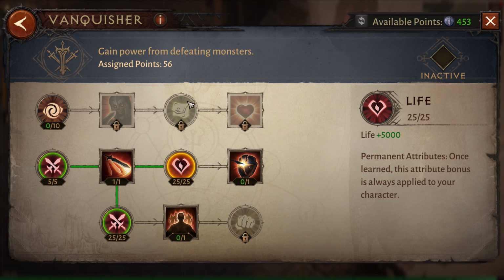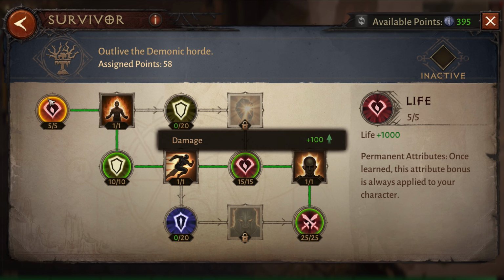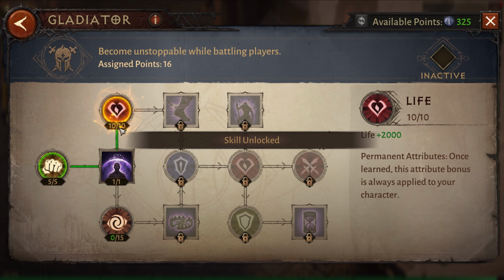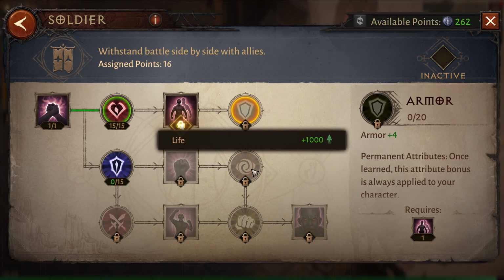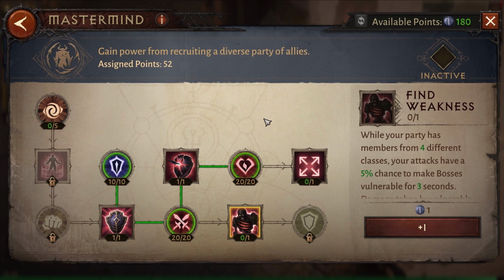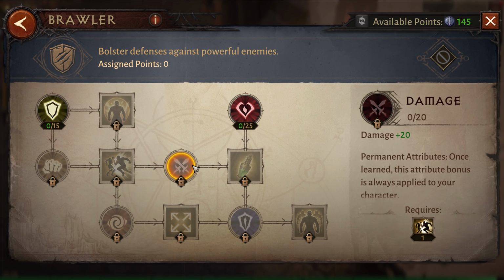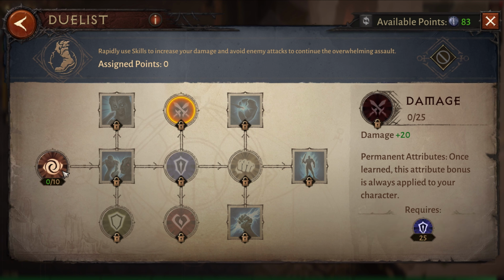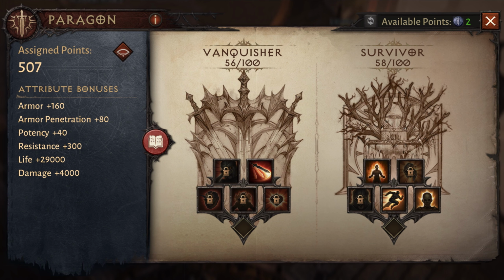Best Paragons at level 500! | Diablo Immortal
This was planned for a while now, timing was terrible, but it's out now

Note if you do not do PvP at all you can and should swap the healt out to armour pentration
as it will be better on PvE

Diablo immortal best Paragon points!